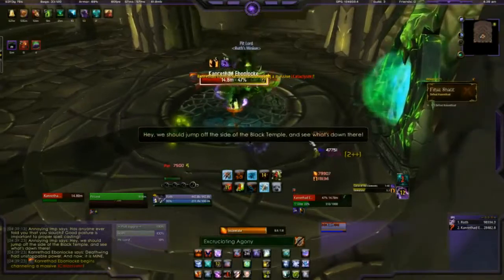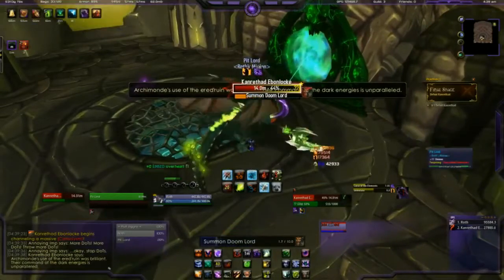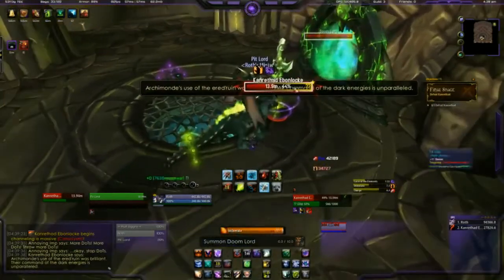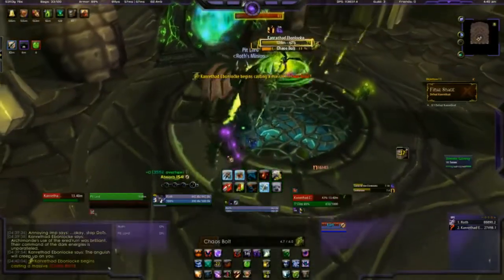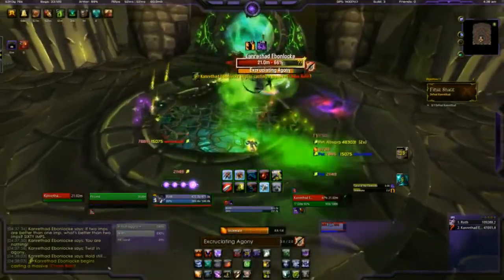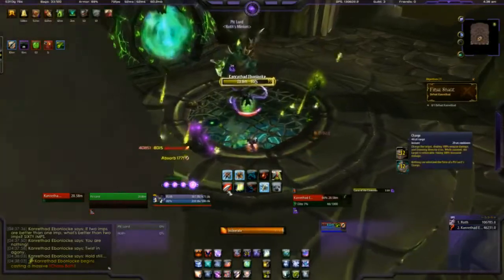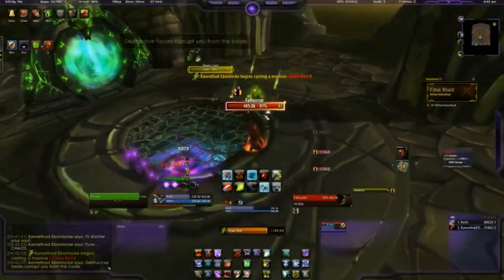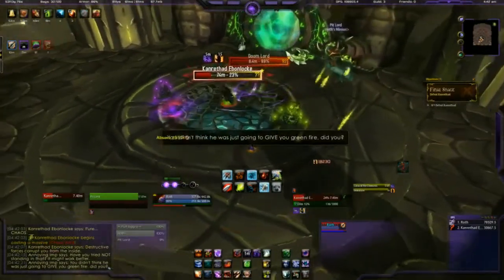My Guide to Kanrethad, the last boss to Green Fire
Welcome my guide to the tactics i used to kill Kanrethad, the boss in the Black temple Scenario that allows the unlocking of the Green Fire effect for your warlock.

This guide is not meant to show which are the best tactics but to just show which tactics i used and why i used them.

Feel free to make constructive comments...
Also feel free to visit my Twitch channel

Hope you've enjoyed it...